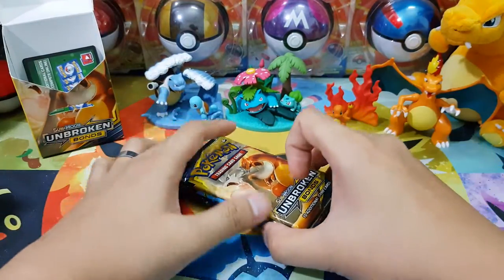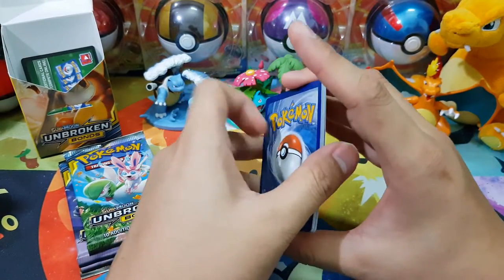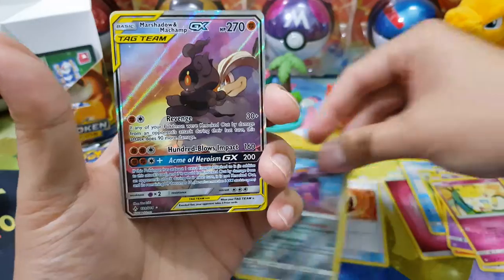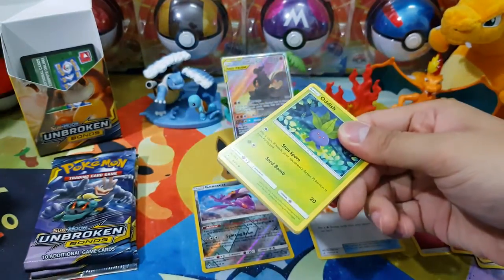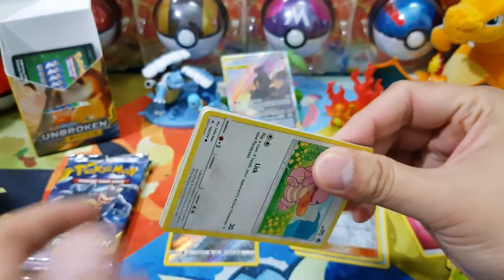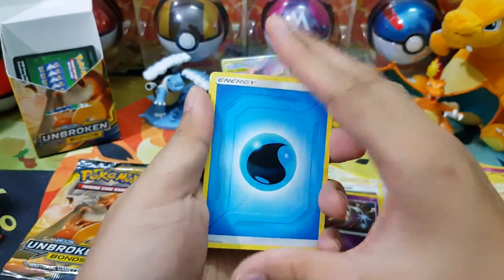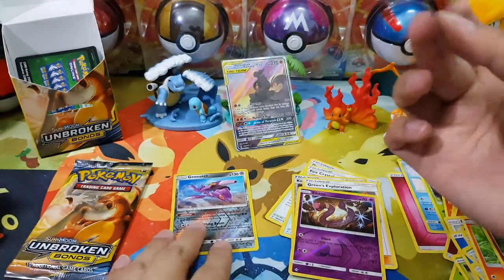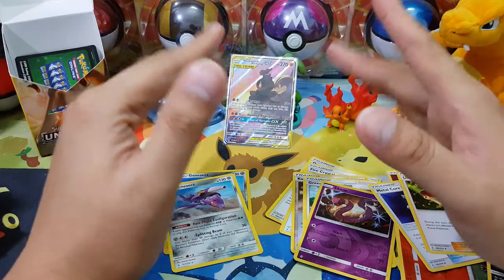MORE POKEMON UNBROKEN BONDS OPENING *5 Pack Series*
► Intentions by Anno Domini Beats
► Rinse Repeat by Spazz Cardigan